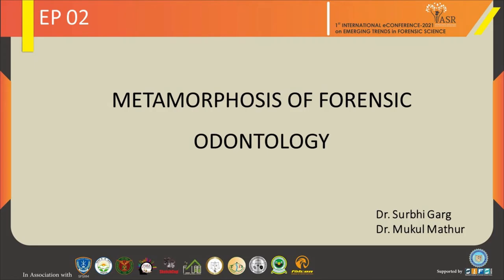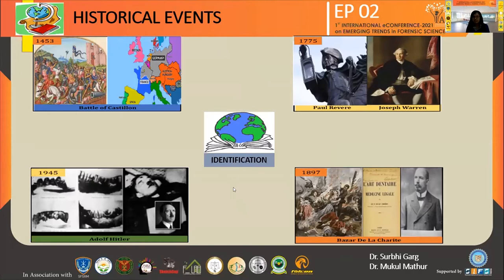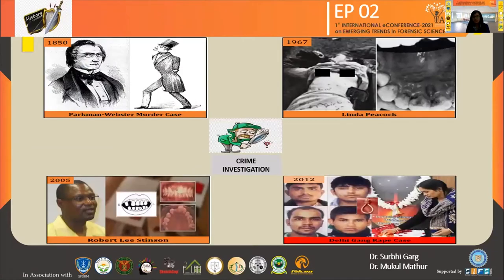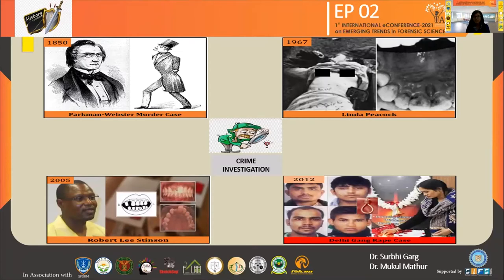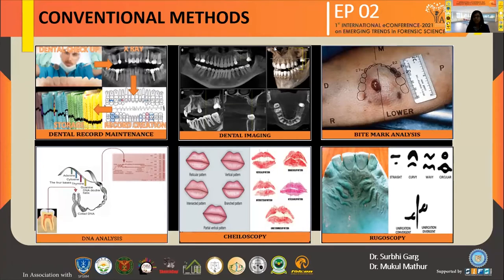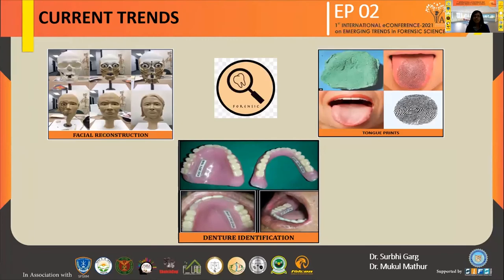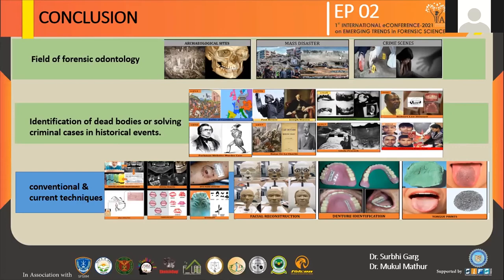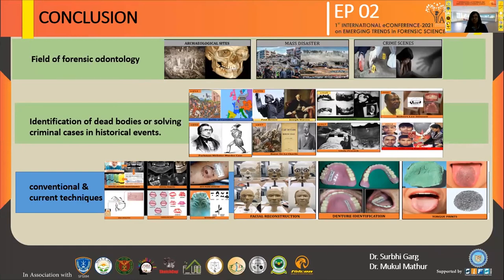Metamorphosis of Forensic Odontology : ePoster 2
Teeth are the most indestructible part of the human body. They survive not only after death but remain unchanged for many thousands of years, even if the deceased, burnt or dismembered. One of the unique characteristics of human morphology is the human dentition that withstands the test of time and temperature. Metamorphosis of Forensic Odontology by Dr. Surbhi Garg and Dr. Mukul Mathur